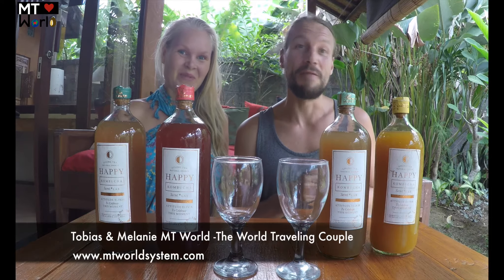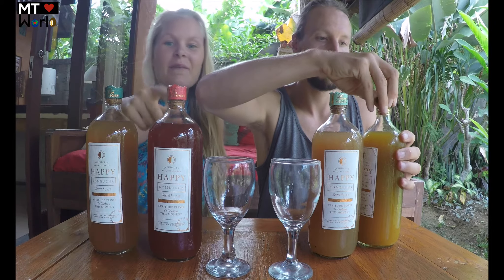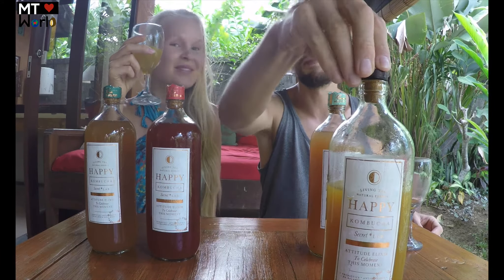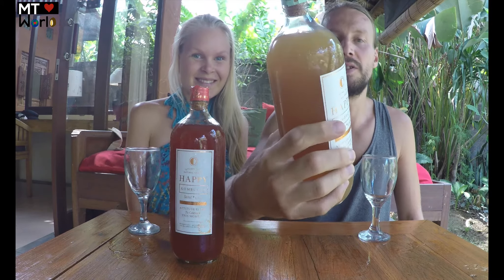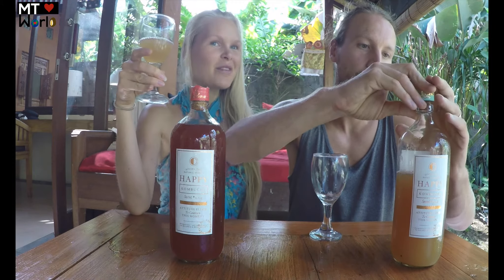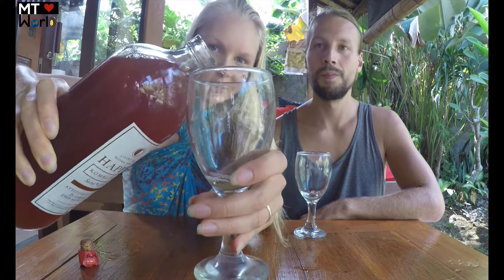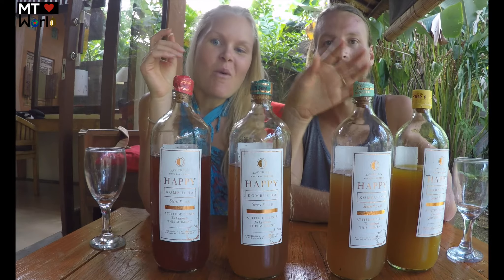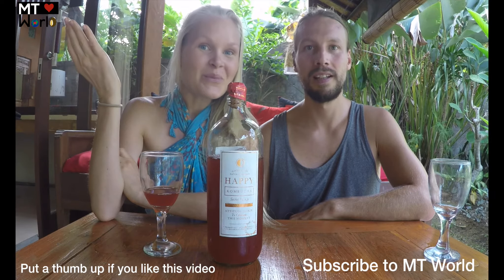GETTING HIGH ON KOMBUCHA! TRYING HAPPY KOMBUCHA IN BALI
Can you get high or drunk on Kombucha? Many people say that and we investigate that with trying Happy Kombucha in Bali. MT World got invited to "The Secret Lab" were this Kombucha is brewing. Kombucha is fermented tea brewed with a special mushroom.

This is a very healthy drink full of probiotics and can make you happy inside and out. We love kombucha tea or mushroom tea that some people call it, we going trough some of the flavors from Happy Kombucha tell you what it taste like and what we think about it.